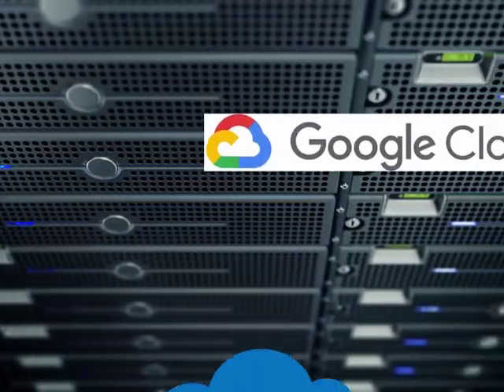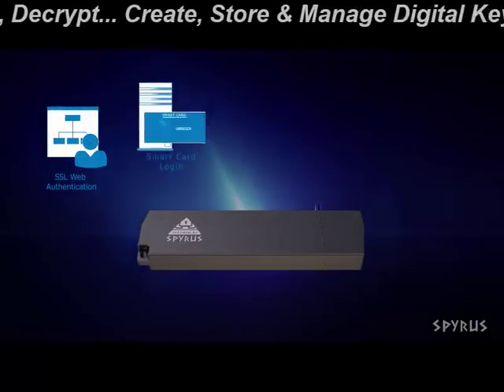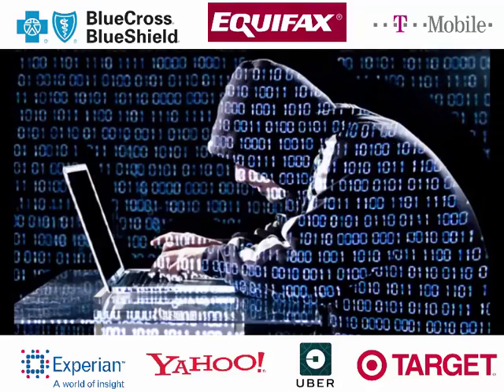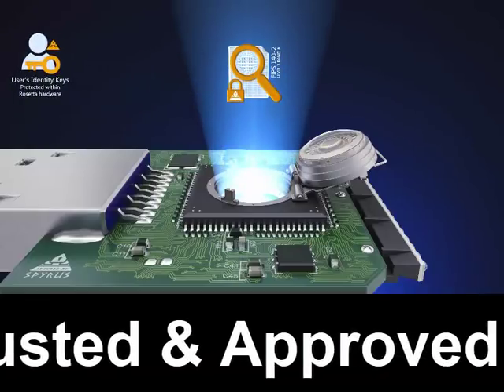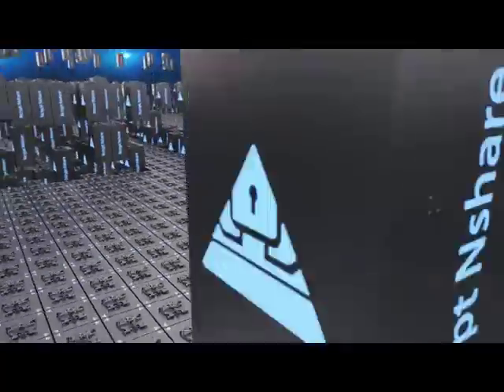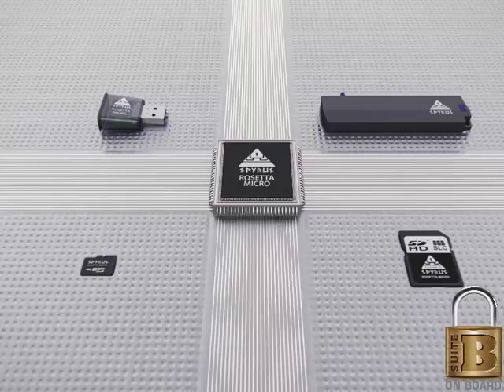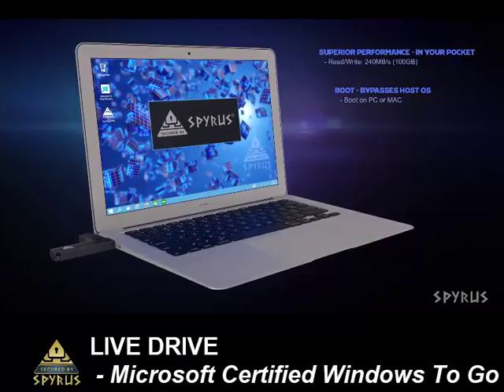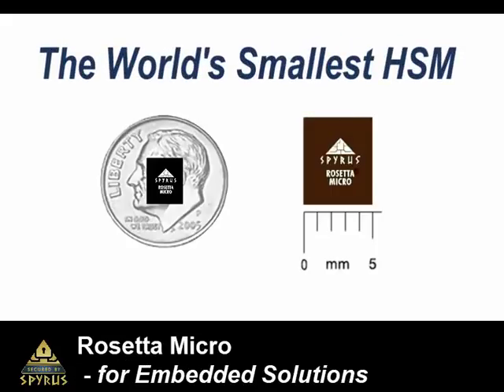Hardware Security Module (HSM) by Spyrus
Cloud Leaders finally admit that Software login is no longer good enough and the need for an HSM is necessary for Secure access to the web. Everything from email to on-line shopping and banking or any SaaS service. At Spyrus, we have known that for years and have this feature integrated into our entire product line.